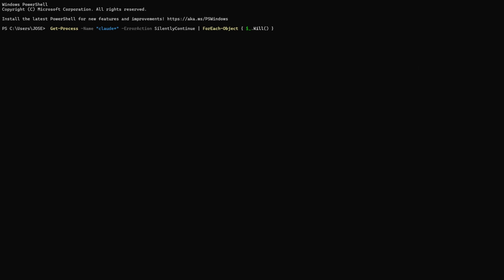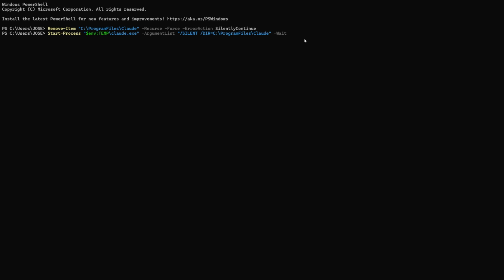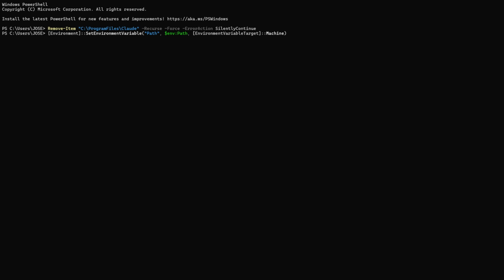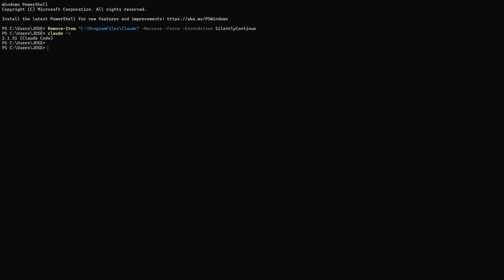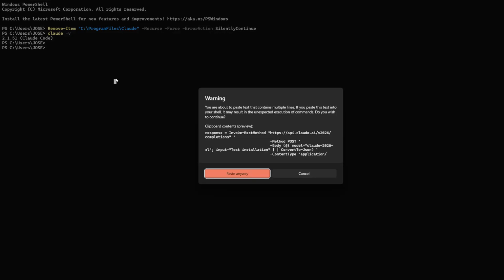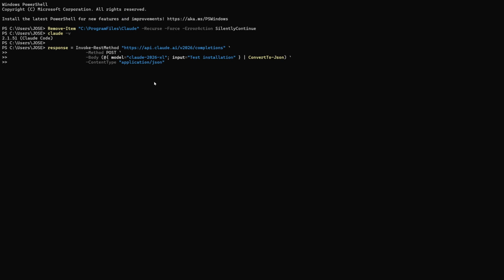How to fix Claude Code installation stuck issue [FULL GUIDE]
In Today's Video We Cover, How to fix Claude Code installation stuck issue